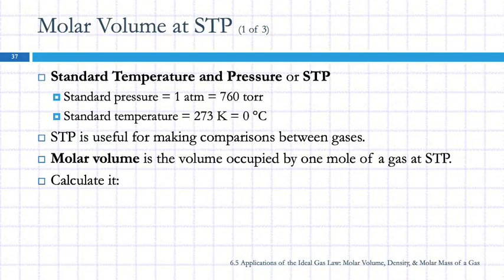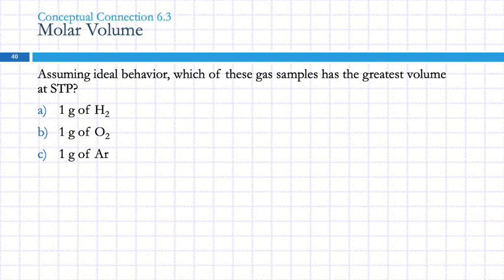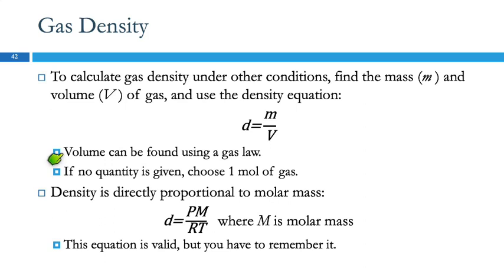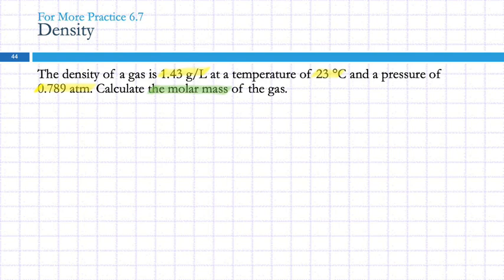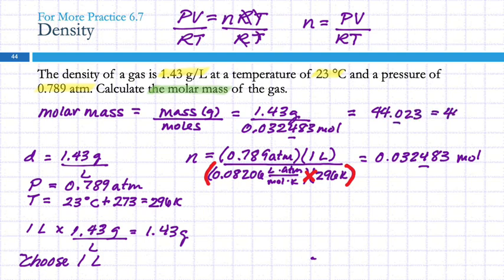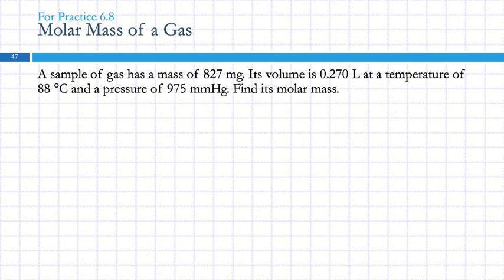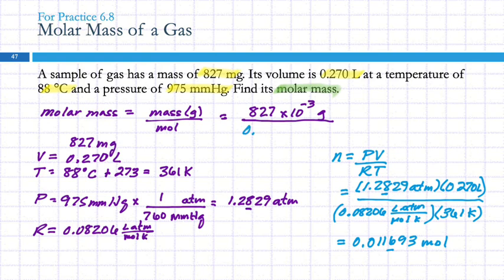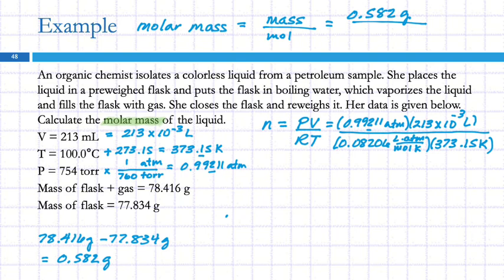6.5 Molar Volume, Density, & Molar Mass of a Gas